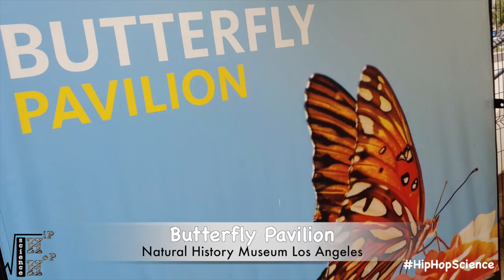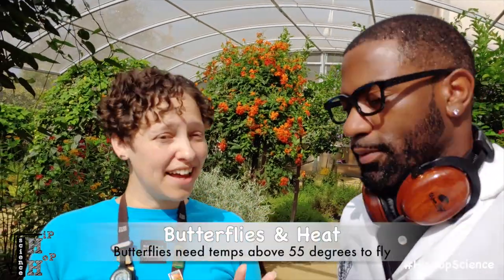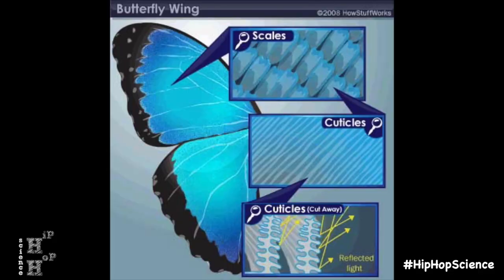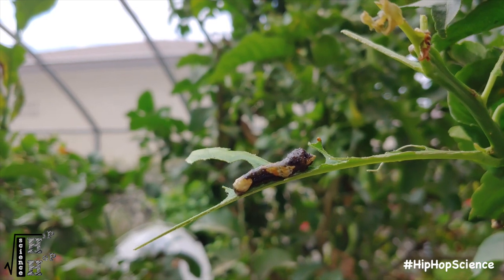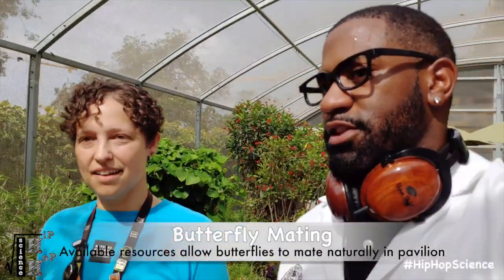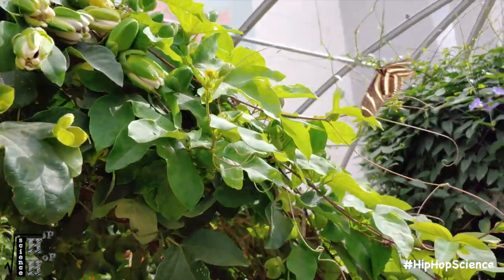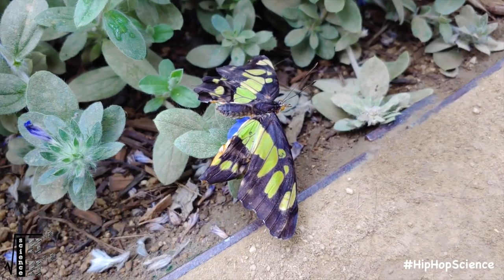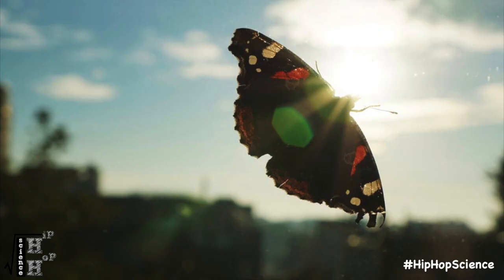Butterfly Pavilion NHM VLOG - Hip Hop Science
Nature is capable of incredible transformations. probably none more incredible than that of the beautiful insect species we know of as butterflies. From egg, to caterpillar, to chrysalis, to a winged adult - these organisms undergo one of the most remarkable transformations in the animal kingdom!

The HipHopMD visits the Natural History Museum in Los Angeles to check out their seasonal Butterfly Pavilion exhibit, and discovers all the unknown things that make this gorgeous creature so amazing.

Follow HipHopScience !

Hip Hop Science's goal is to bridge the gap between music/entertainment and science by introducing scientific elements into everyday pop culture.